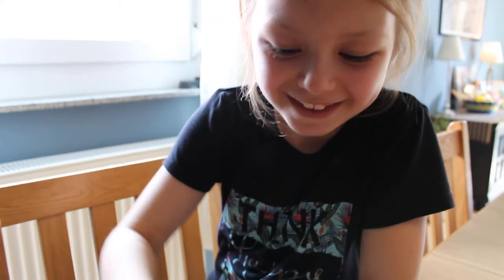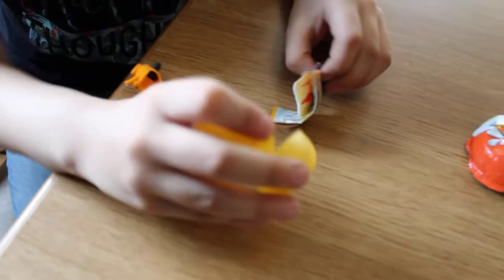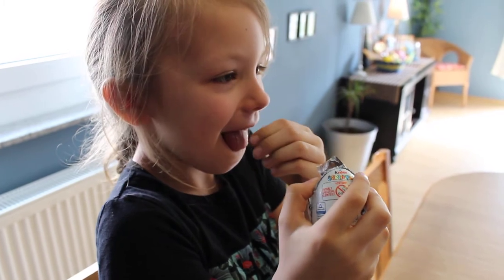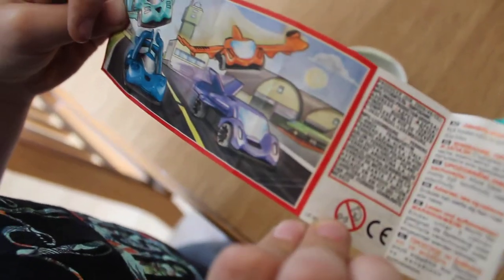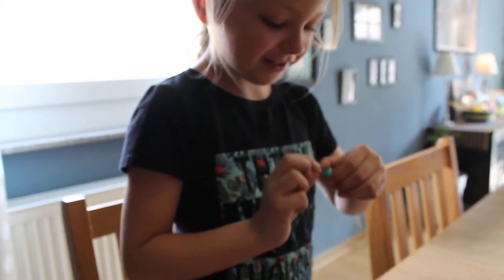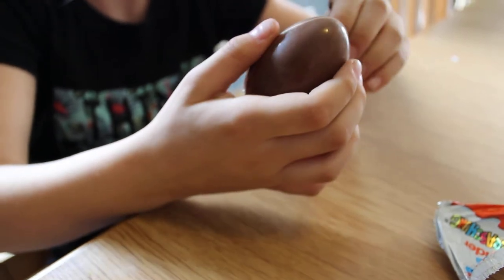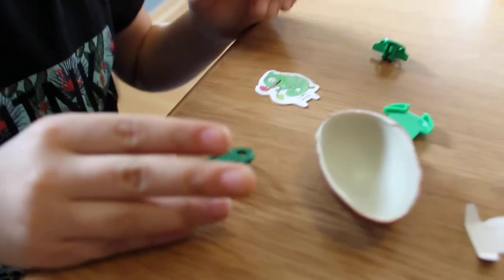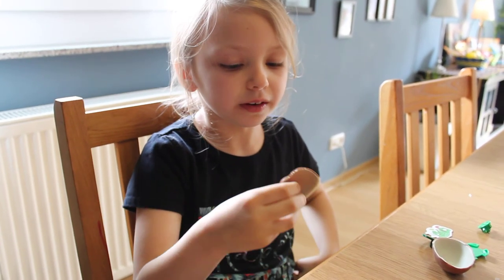KINDER SURPRISE EGGS!! SEE WHAT TOYS ARE INSIDE! Mac 5 family!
Join Mac 5 as Hayleigh opens some chocolate Kinder Surprise eggs! See what toys are inside!